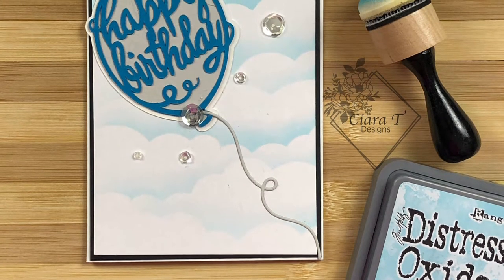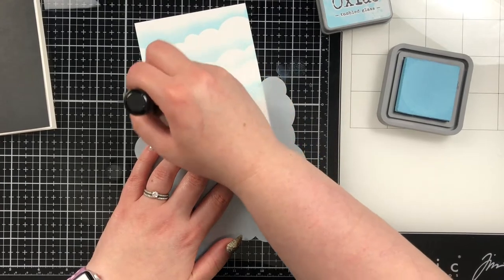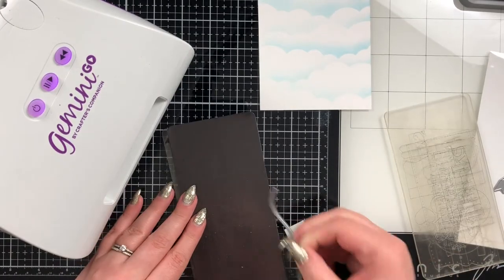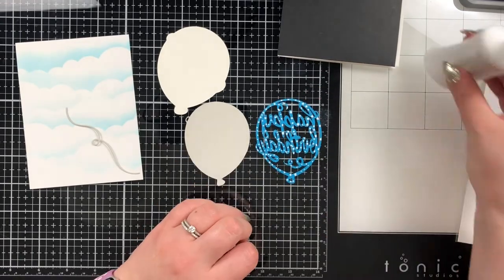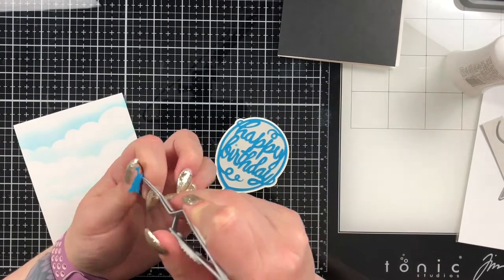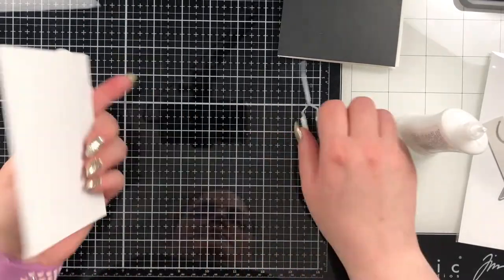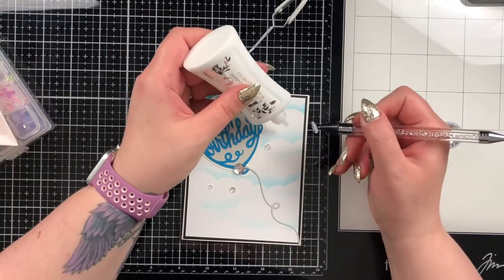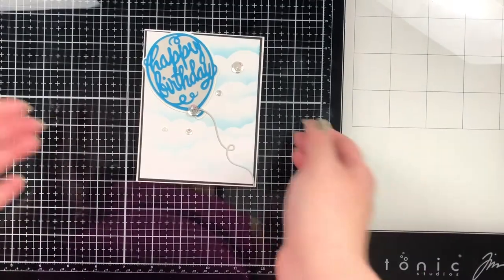Quick and Simple Masculine Birthday card